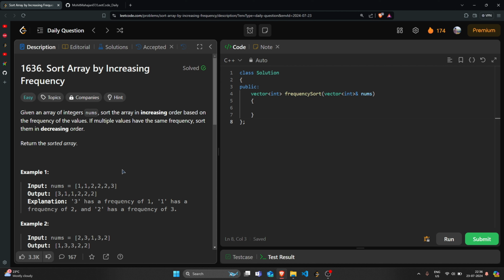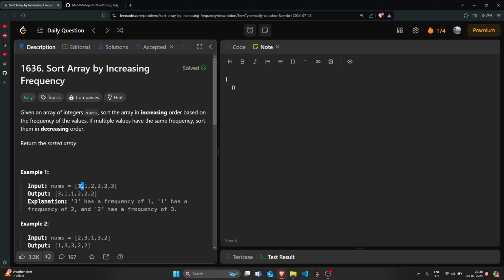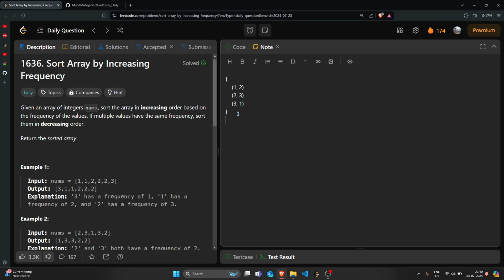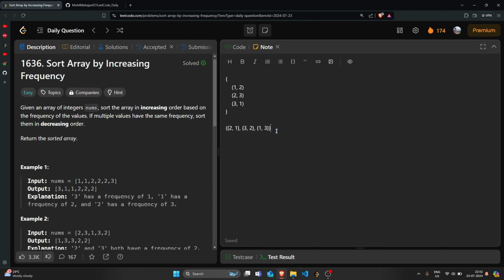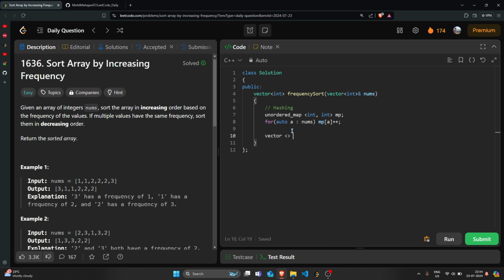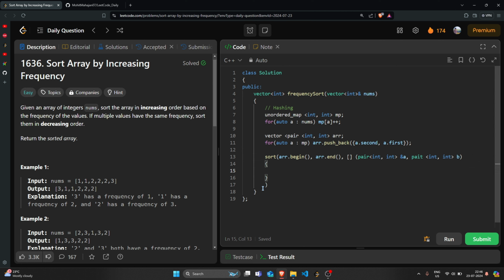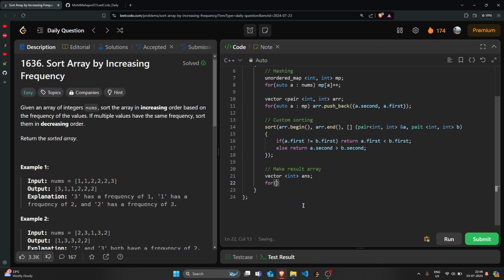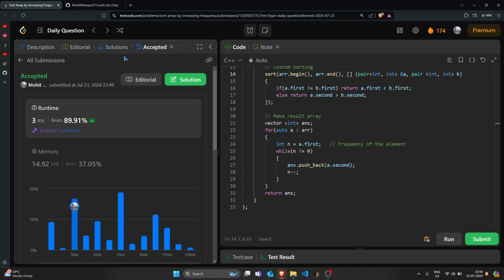Day 48/100 of Mastering Leetcode : Problem of the Day Solution (Problem No. 1636) Easy C++ Solution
Welcome to our daily journey of mastering LeetCode! In this series, we tackle a new LeetCode problem every day, providing clear explanations and step-by-step solutions. Whether you're a beginner looking to enhance your problem-solving skills or an experienced coder aiming to sharpen your algorithmic thinking, this series is designed to cater to all levels.

Each day, we delve into a different problem, breaking it down into manageable chunks and guiding you through the thought process behind solving it efficiently. From understanding the problem statement to implementing the solution, we cover it all to ensure you grasp the concepts thoroughly.

Join us on this exciting adventure as we unravel the mysteries of LeetCode problems together.

Problem : 1636. Sort Array by Increasing Frequency